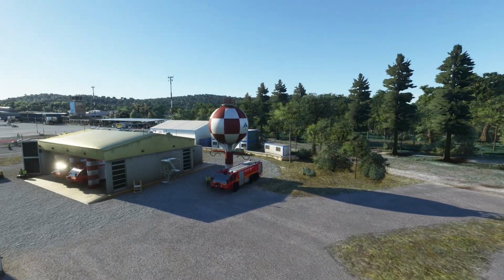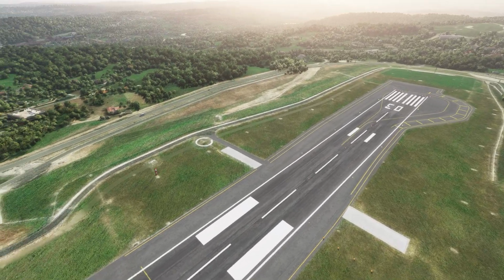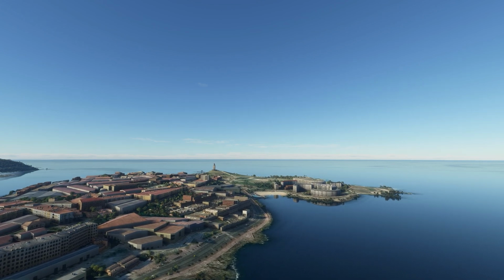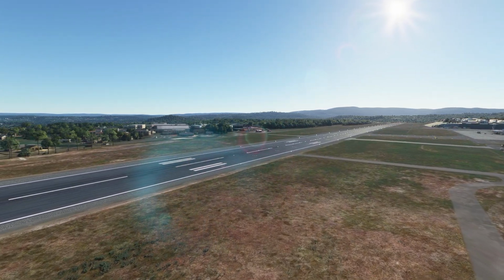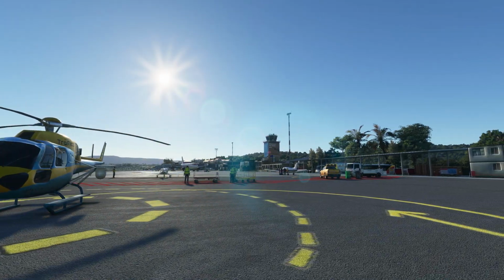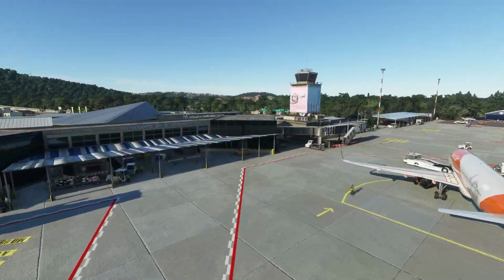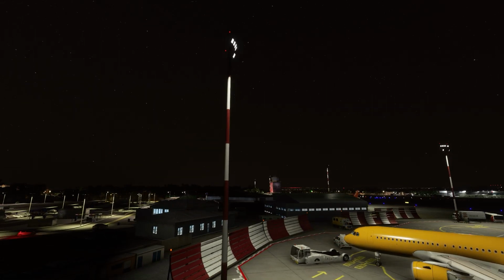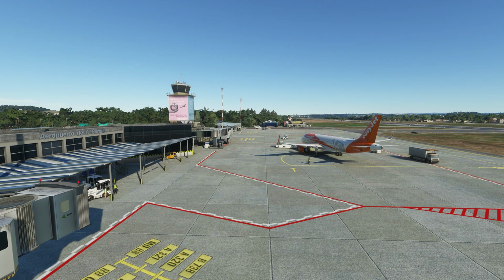MSFS 2020 | REVIEW: A Coruña Airport [LECO] Microsoft Flight Simulator 2020 Addon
After seeing this airport online I had to check it out! From the product page I could see the level of detail that TDM Scenery Design had put into it, the default Microsoft Flight Simulator scenery for this one isn't the worst but as always it could be miles better.

➤ Help me out by buying me a LOVELY COFFEE, with this I'm able to show payware content and much more!

Please make sure to sub if you want to see more videos and like my social pages below for updates.

Case - Genesis Irid 505 ARGB
RAM - 32GB DDR4 HyperX RGB
MOBO - Asus ROG Strix Z390-F Gaming
PSU - EVGA G2L 750W